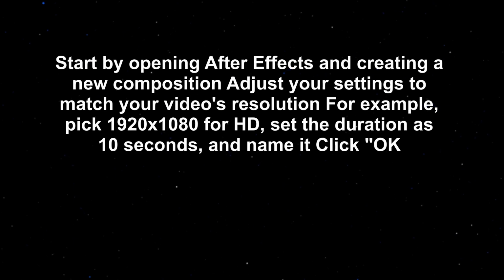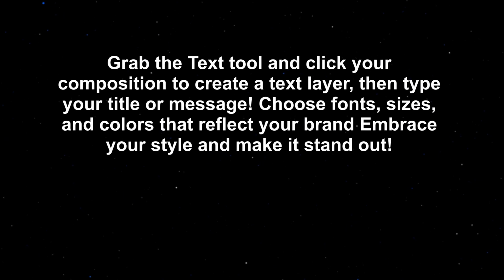How to Make Video Intro In Adobe After Effects - KevinHowTo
How to Make Video Intro In Adobe After Effects guides the creation of captivating introductory sequences for your videos. Learn to use text animations, visual effects, and music to grab viewers' attention right away. Incorporate branding elements and stylistic choices to craft a professional and memorable intro.

00:00 Intro
00:16 Project Setup
00:31 Add Text
00:49 Apply Animation
01:02 Add Visual Effects
01:15 Add Images & Music
01:34 Final Thoughts